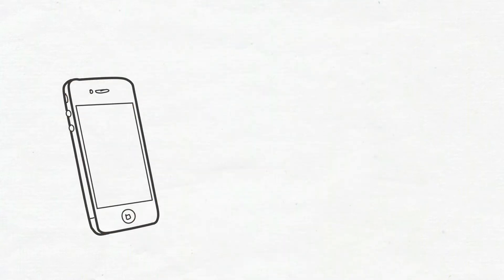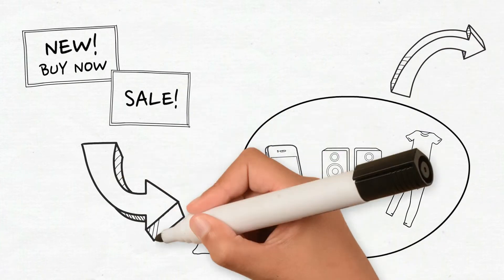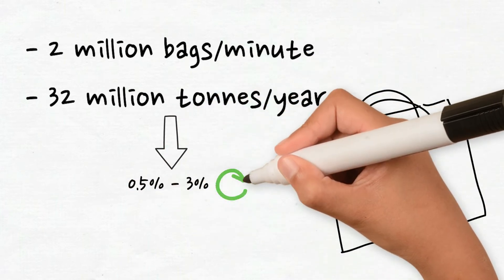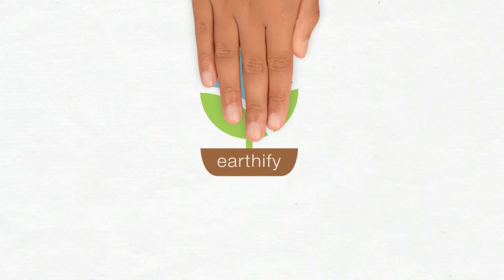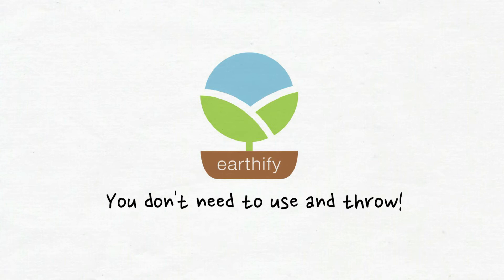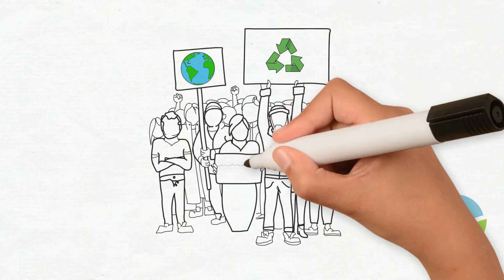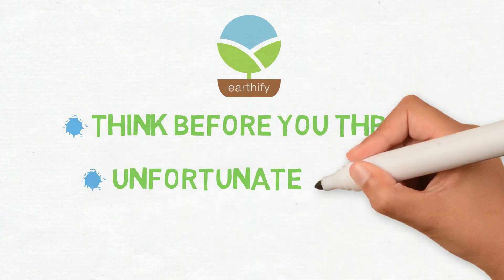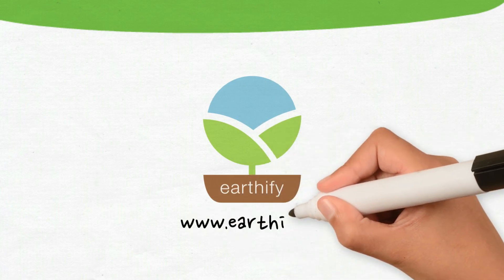Whiteboard Animation on Sustainable Living for Earthify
Earthify uses various outreach programs and initiatives to educate citizens on a more responsible and sustainable lifestyle.

This whiteboard animation shows how awareness of simple steps - like recycling, making more informed purchase decisions and waste management, can help people be more accountable for the world around them.